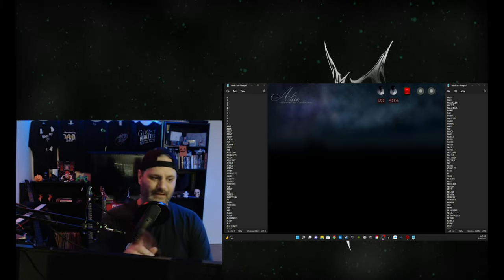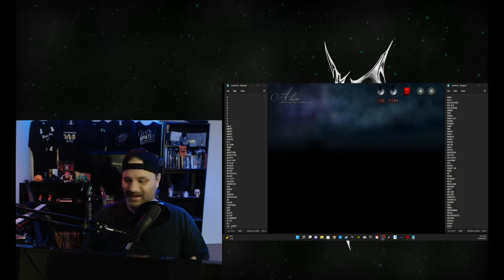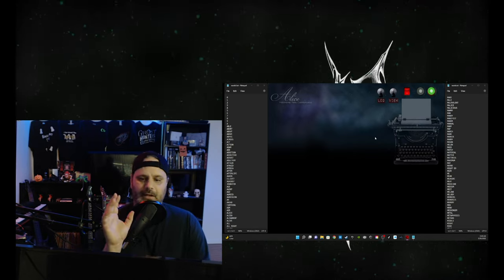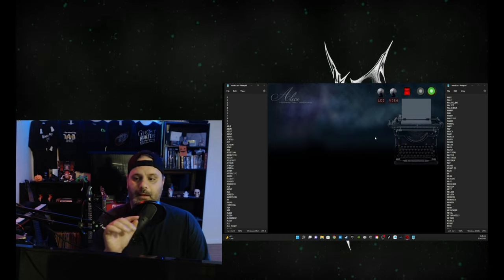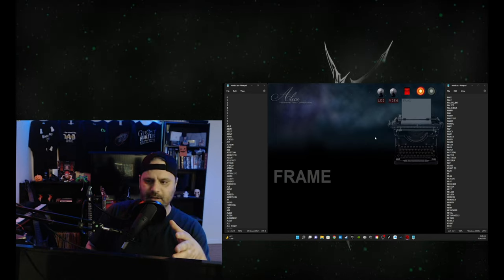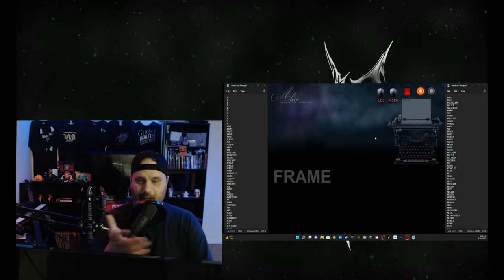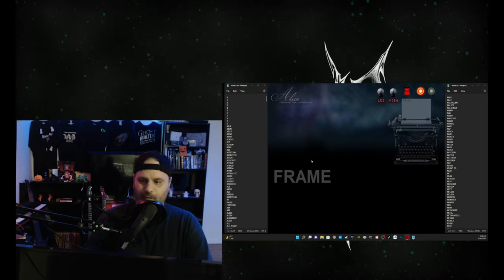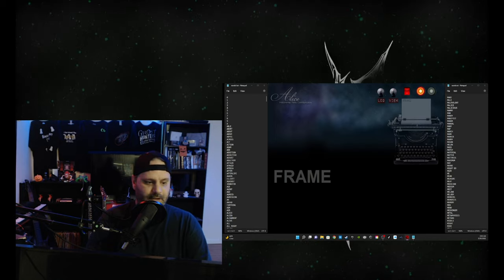Can it be faked? Desktop/laptop software ITC.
On this episode of, can it be fake? We dive into desktop/laptop software ITC.